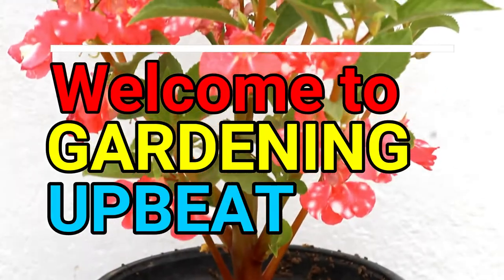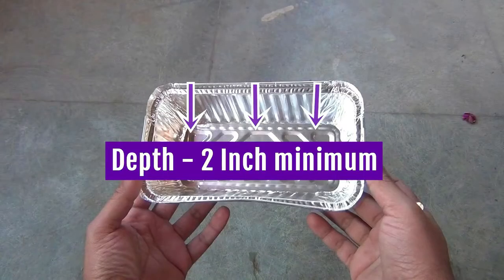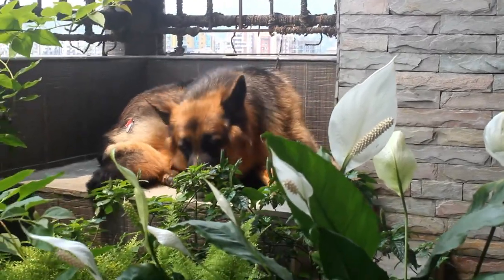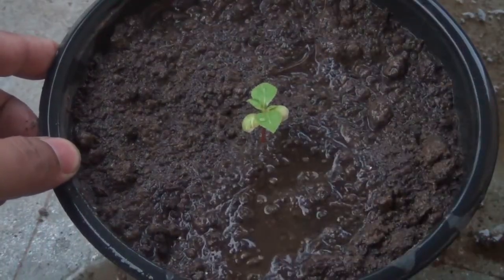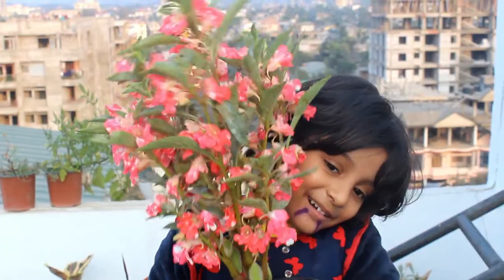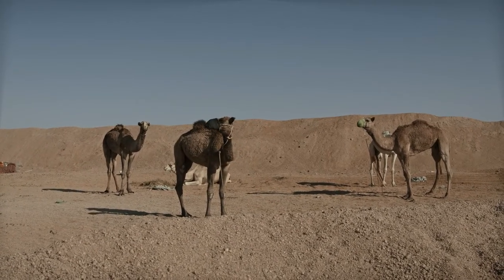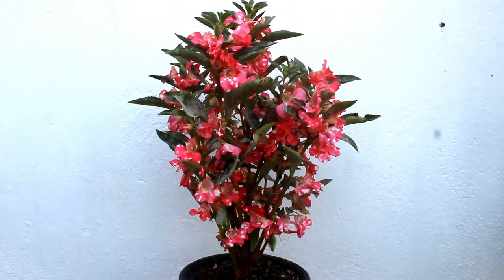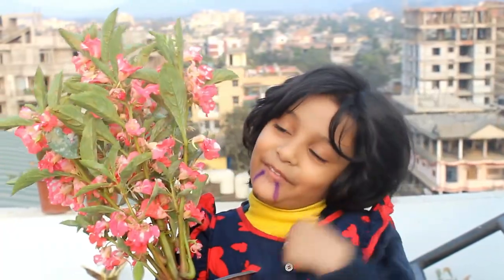KNOW How To Grow BALSAM From Seed With All CARE Tips [A-Z Info]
How to grow Balsam from seed? Here in this video, I have shared how to grow Impatiens Balsamina [also known as Balsam, Garden Balsam, Rose Balsam, Touch-me-not or Spotted Snapweed] from seed with all care tips. You would find all the details with updates and after watching this video, I hope you would be able to grow Balsam easily at your home.